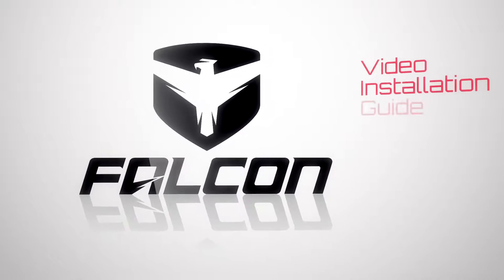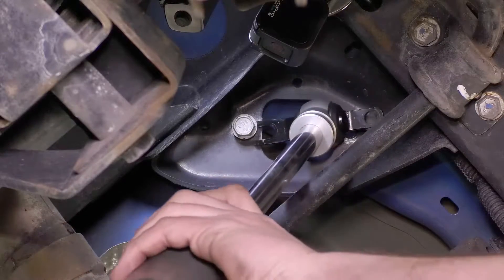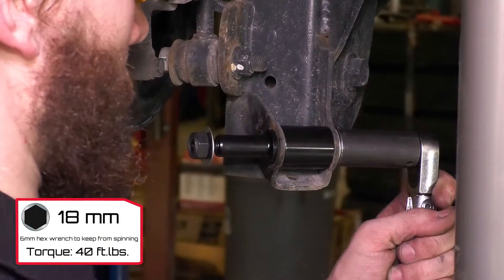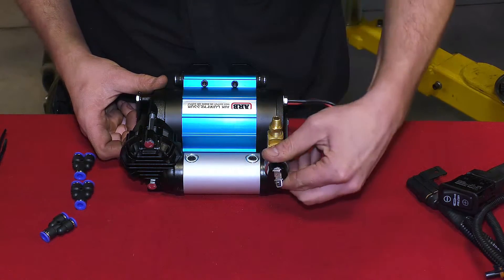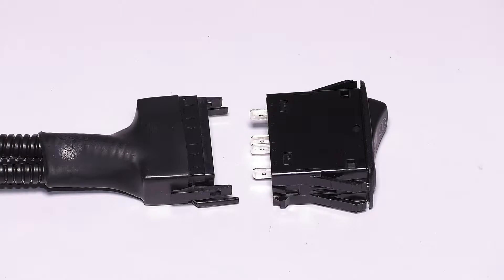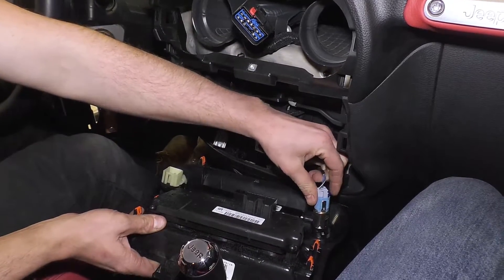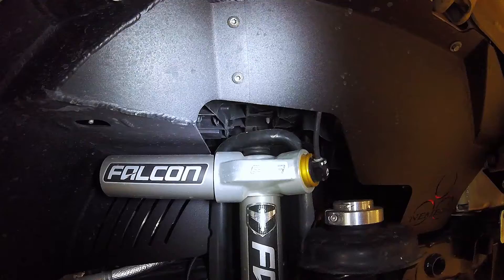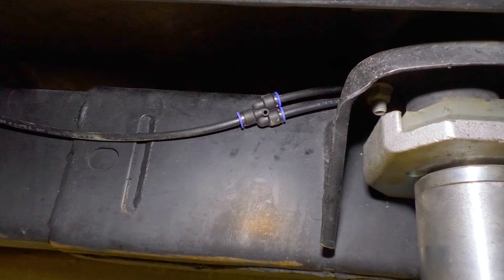Falcon Shocks Install: 3.4 Remote Air Adjust Piggyback Shock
Falcon JK SERIES 3.4 REMOTE AIR ADJUST PIGGYBACK SHOCK ABSORBERS feature a two-position Remote Air Adjust Switch to adjust damping settings from soft to firm. These settings are tuned to be noticeable and functional – you’ll wonder how you ever drove a Jeep without the in-cab switch option. The system utilizes your existing aftermarket air compressor.

Designed specifically to meet the unique requirements of the Jeep Wrangler, Falcon Shocks have engineered Jeep-specific shock absorbers that deliver increased stability, improved ride quality, and comfort for daily driven Jeeps as well as race-inspired off-road performance, handling, and stability.

Historically, universal shock absorbers have been adapted to fit many applications with minimal tuning. Falcon Shocks rewrites the book on shock absorber development.

Built from the ground up with a focus on fitment and function, our Falcon JK / JKU SERIES 2 MONOTUBE SHOCK ABSORBERS and corner-specific Falcon JK / JKU & TJ / LJ SERIES 3 PIGGYBACK SHOCK ABSORBERS deliver the best damping characteristics possible.

After a lengthy and painstaking development process, we have delivered these advanced shocks to the awaiting Jeep market.

VOLUME OPTIMIZED DAMPING

Traditional velocity sensitive shock absorbers react quickly during low speed driving causing excessive “head toss” on rough terrain – or even driveways. Conventional damping then firms up during faster speeds resulting in a jarring ride.

Falcon’s proprietary Volume Optimized Damping (VOD) features a digressive linear valve that produces quicker ramp up for increased damping volume, which improves vehicle feedback and control during low-speed driving. VOD also improves the shock absorber’s ability to reduce bottoming out at full compression during faster speeds or over uneven terrain.